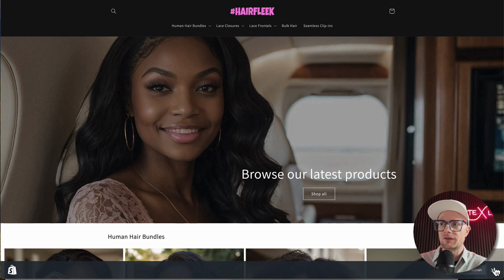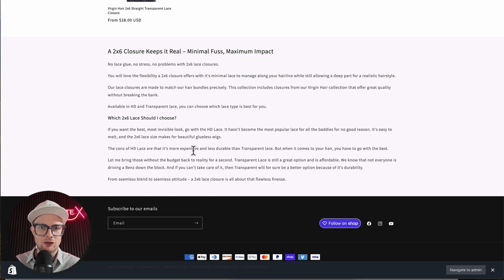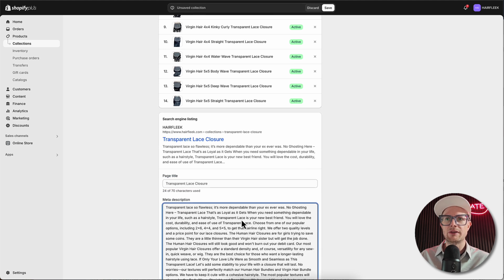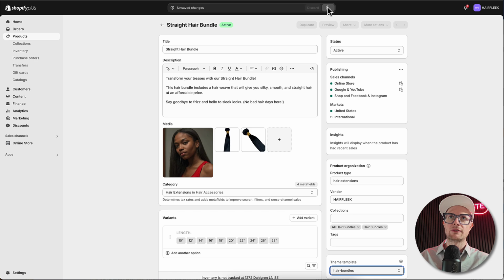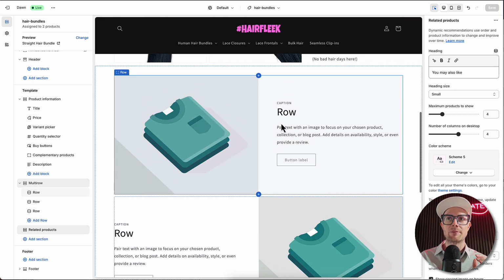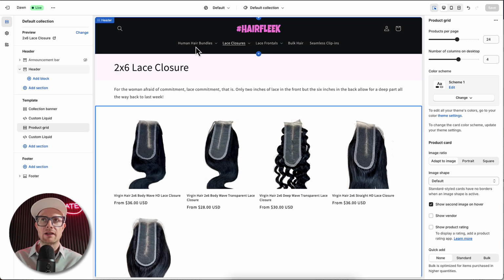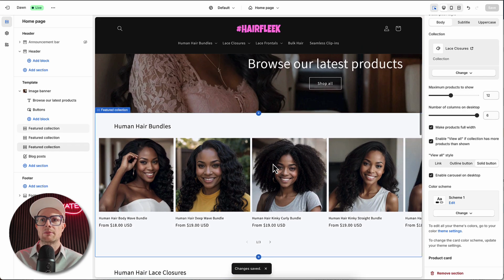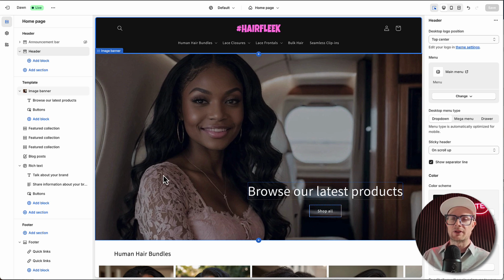Website Setup to Launch My Hair Brand: Follow these Steps!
We are getting close to launching my new hair extension business, but there are still many things that need to be done.

Follow along as I get the website ready to sell hair extensions online!

Shopify is the best choice for selling hair, and many tasks should be completed before your launch day. I am walking you through everything necessary to start a hair business.

Get your homepage updated, work on product descriptions, and more hair business tips to get you ready for the big launch day!

Support the New Hair Brand - Buy Some Hair!

Building the Brand is an ongoing series where I show you all the tips and tricks for starting, managing, and marketing a hair company online.

0:00 Introduction
0:34 Second Image on Hover
1:50 Product Collections
3:35 Improving the Brand
6:34 Customer Accounts
7:21 Meta Descriptions
9:55 Product Templates
18:16 Optimizing Homepage
25:23 Internal Linking